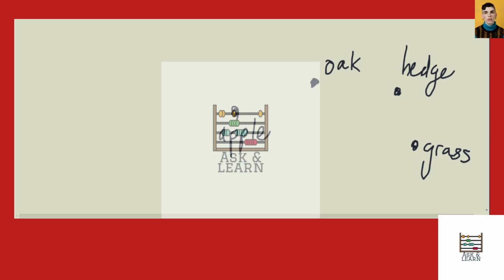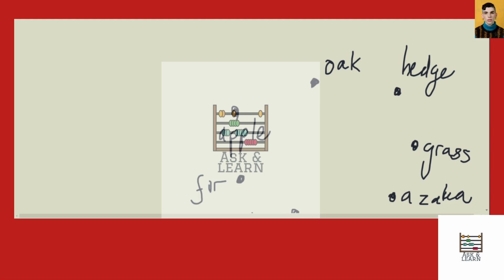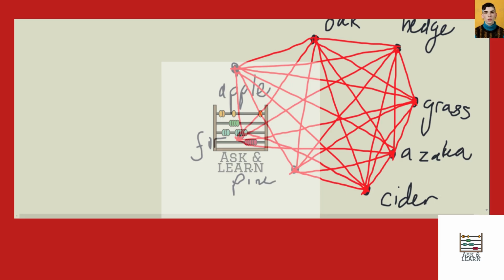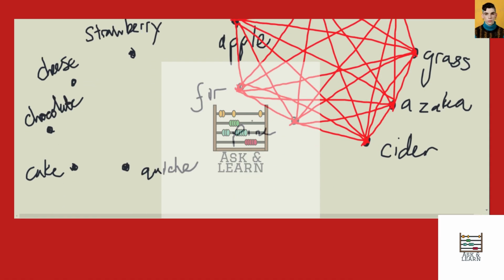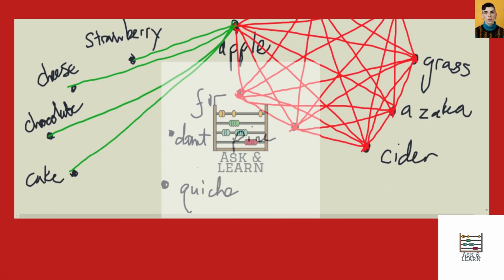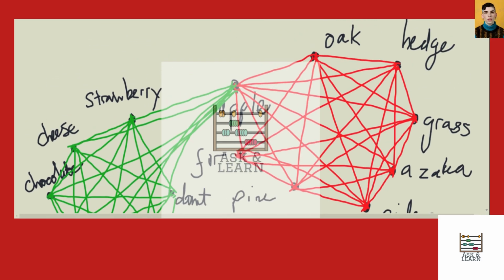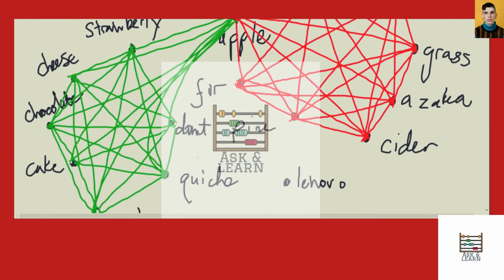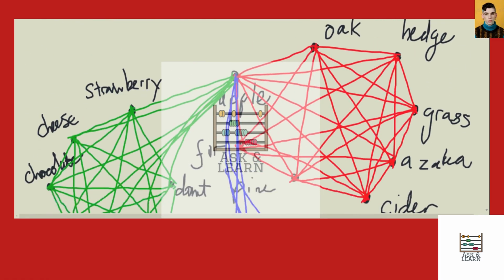[Math] The word apple can refer to a plant, a food, or a computer company. Construct a word graph f